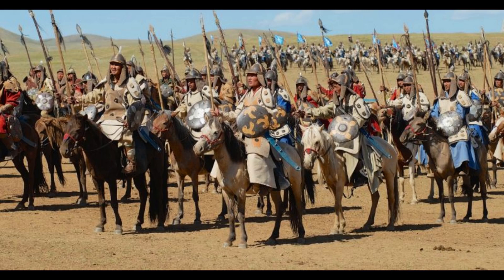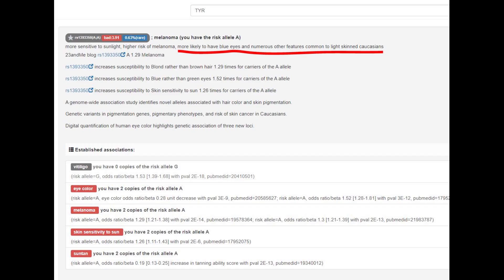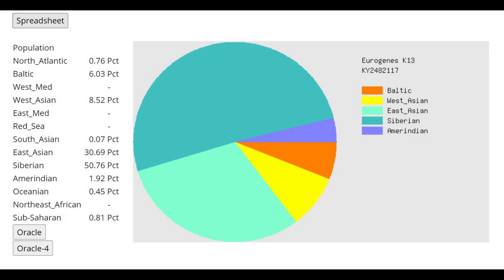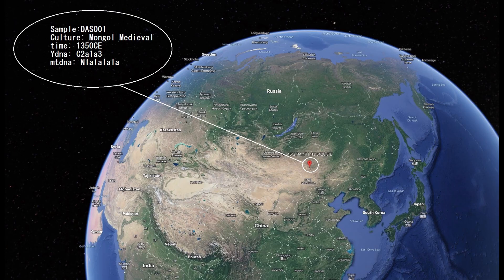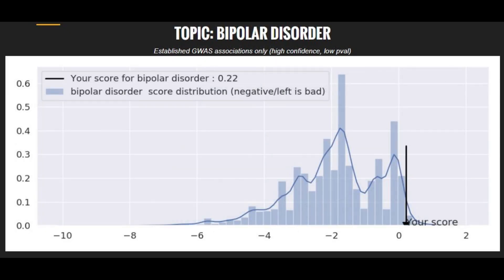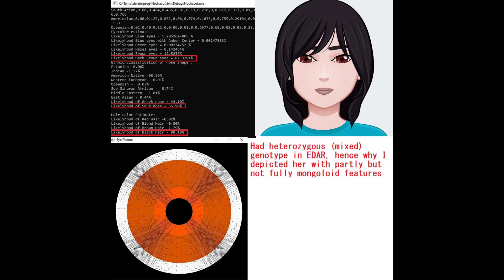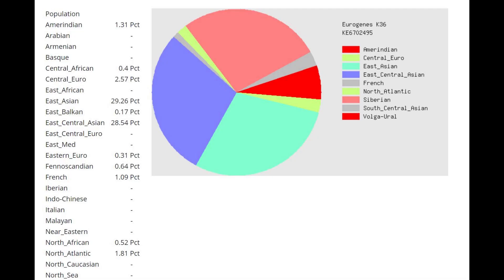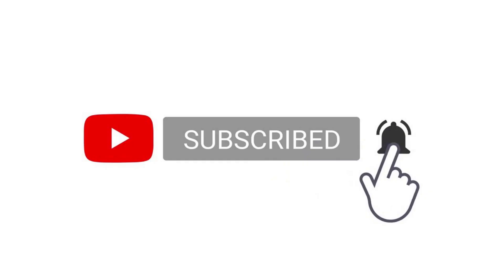DNA + Appearance of 3 Medieval Mongols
Phenotype prediction with NOSHACOT:
MONG_ERD001.B0101_CombinedKit.txt
Eyecolor estimate :
Ethnic classification of nose shape :
Estonian -4.17%
Indian -34.79%

 MONG_DAS001.A0101_CombinedKit_ac949.txt
Eyecolor estimate :
Estonian -0.01%
Indian -0.00%

BRG002.B0101_CombinedKit_36d7a.txt
Eyecolor estimate :
Estonian -0.06%
Indian -1.32%